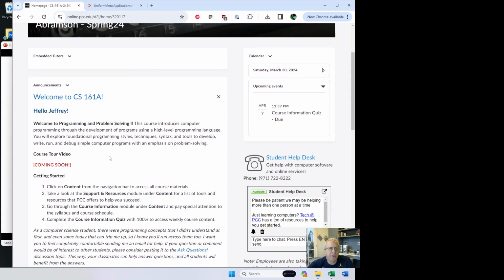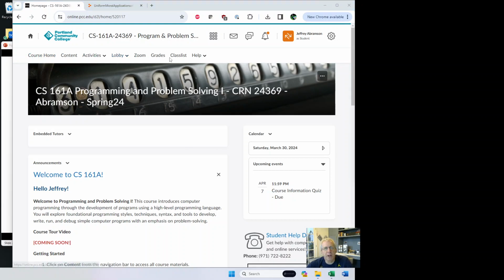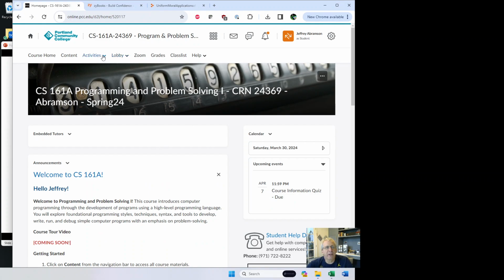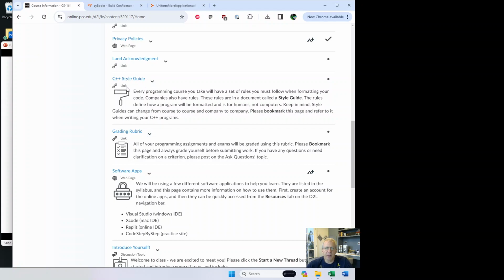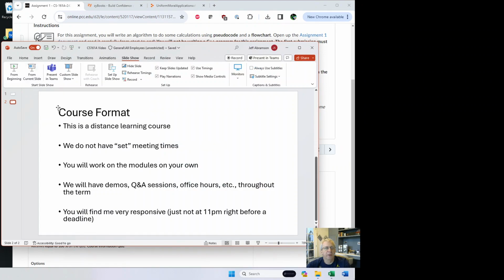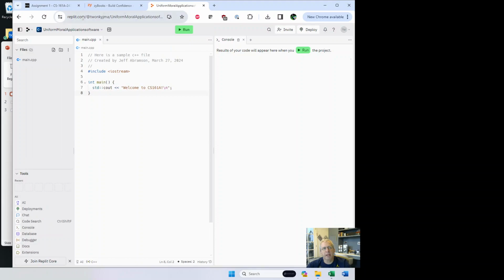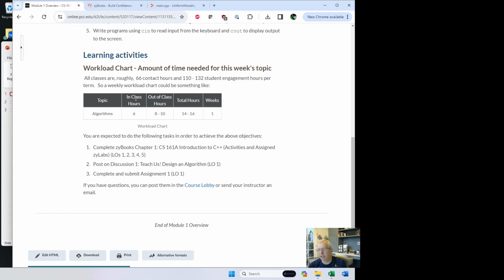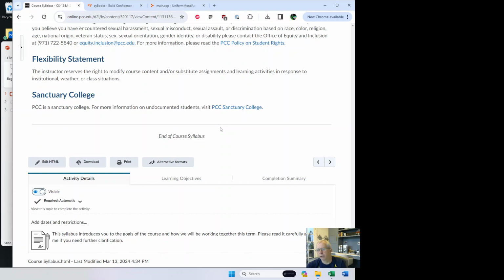CS161A Intro Abramson PCC